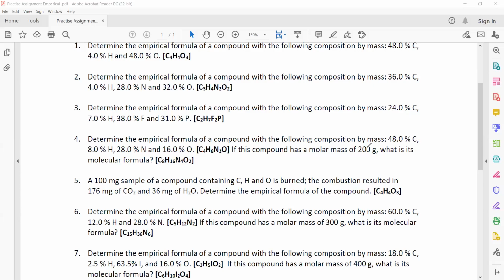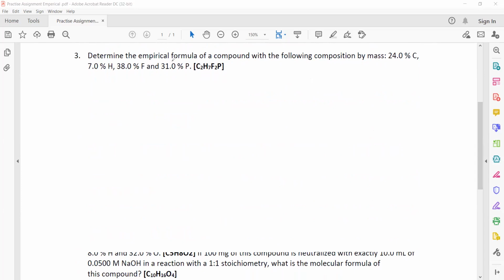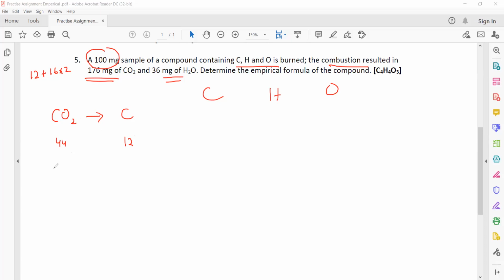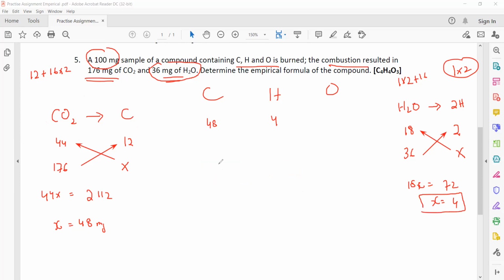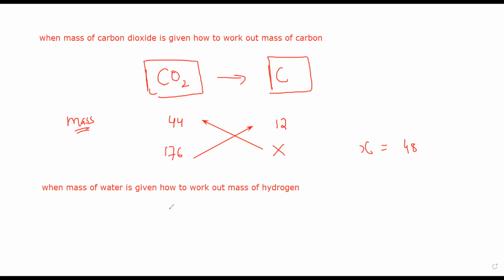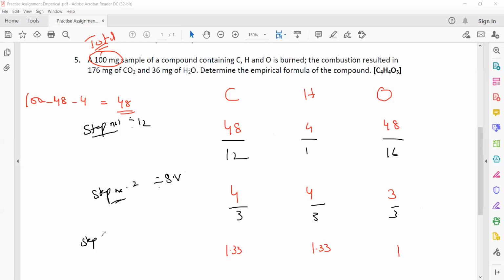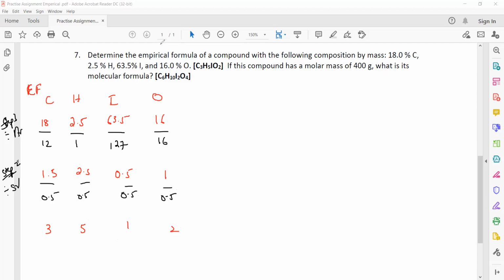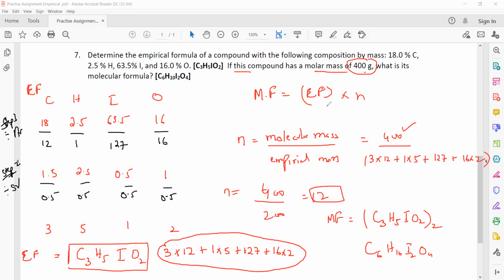Exercise Empirical Formula Cambridge IGCSE O level Chemistry 0620 0971 5070 Lesson 32